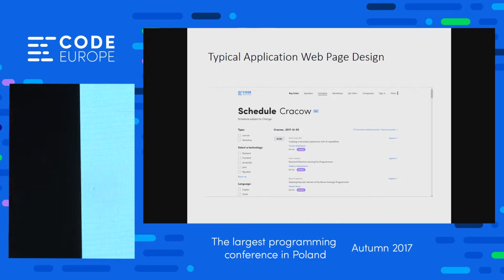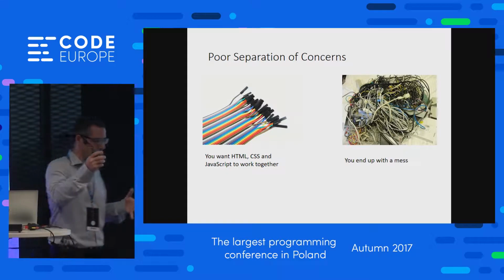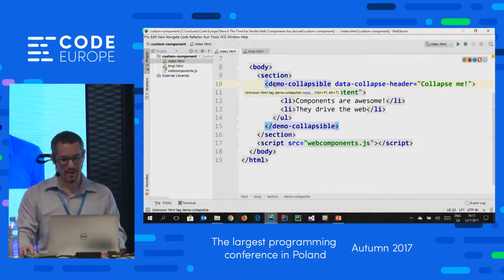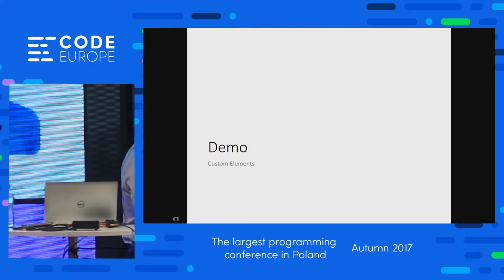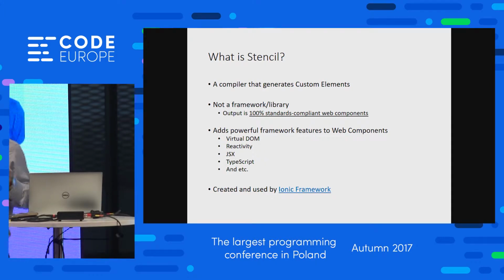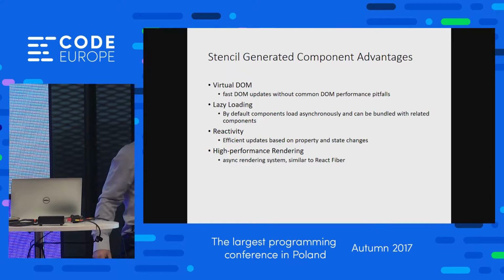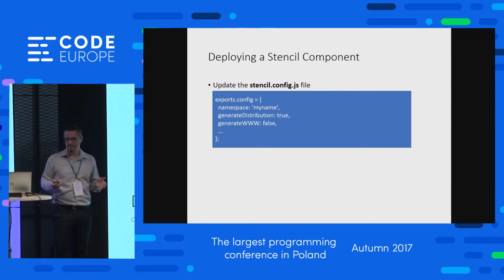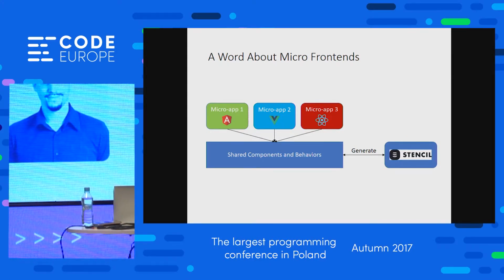Stencil - lecture by Gil Fink - Code Europe Autumn 2017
Stencil: The Time for Vanilla Web Components has Arrived

Web development changed dramatically during the last years. With the enormous amount of JavaScript libraries and the new HTML5 standard, today it is much easier to create web apps. When building a web app, you will probably want to reuse some of the web components you built. But how you can do that with the current state of HTML? One of the new and emerging web standards is Web Components. The Web Components standard enables you to create reusable web components that include HTML, CSS and JavaScript. On the other hand, crafting raw components can be cumbersome. This is were Stencil comes into place. In this session you will get familiar with Stencil, a compiler that generates standard-complaint Web Components.